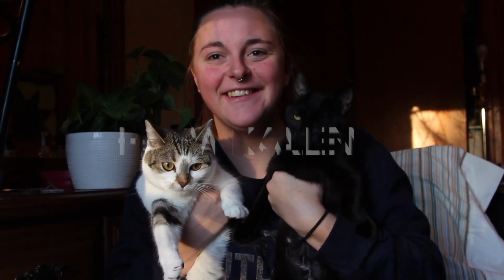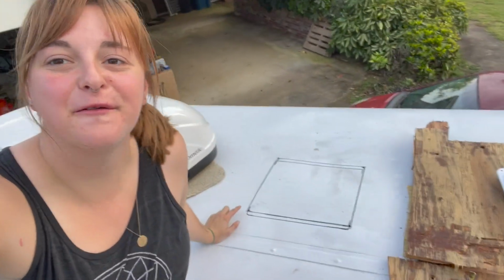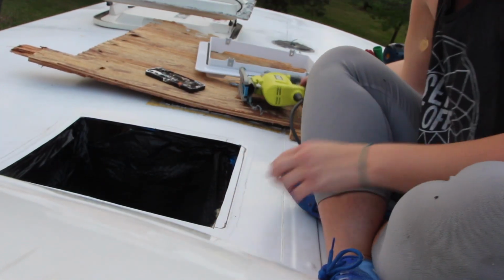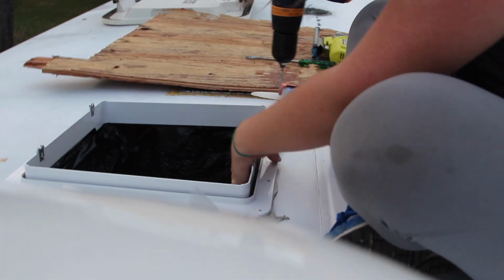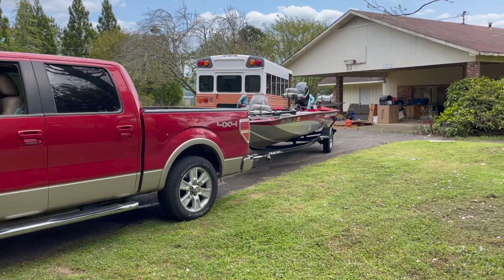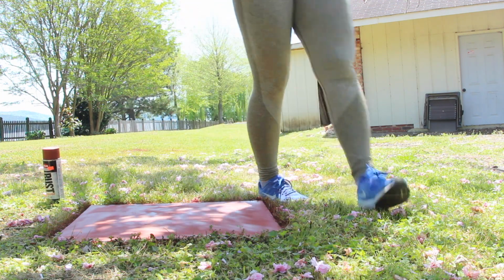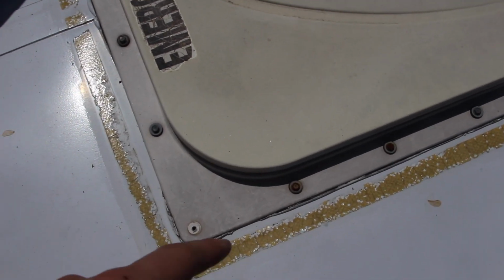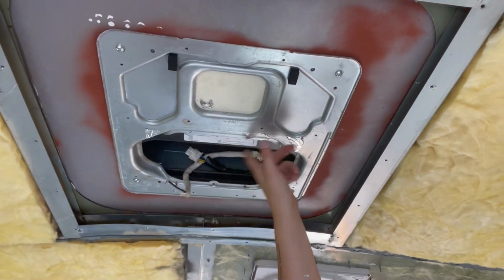DIY SKOOLIE PT 8 | Maxx Air and Dometic Brisk Install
On March 5, 2022, my vanlife dream became a nightmare when my van hit black ice and flipped over, but the van community gave me a second chance by donating to a GoFundMe to help me rebuild. Now I'm working on a new project, building out a mini school bus to replace my lost van. ONWARD & UPWARD.

FOLLOW | tiktok and instagram @kalenthenomad